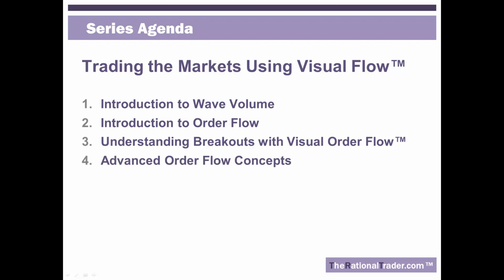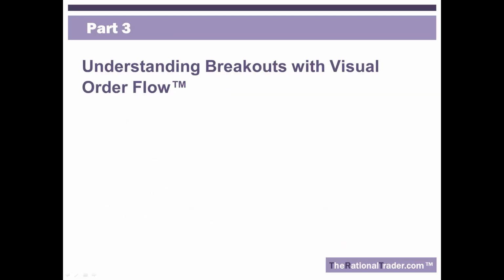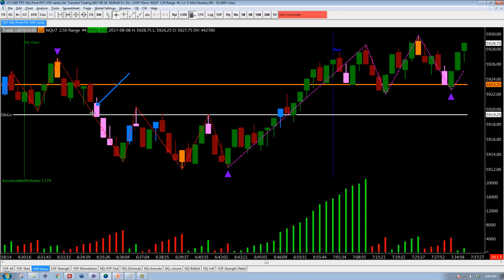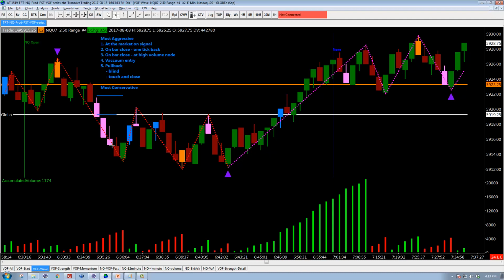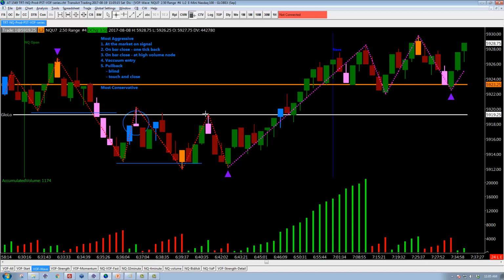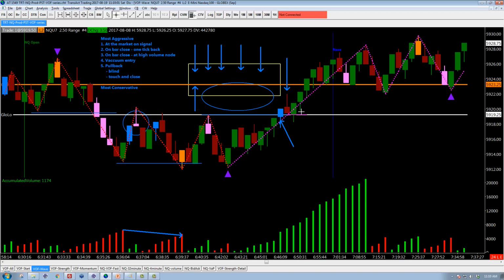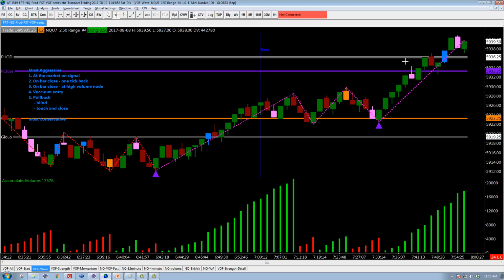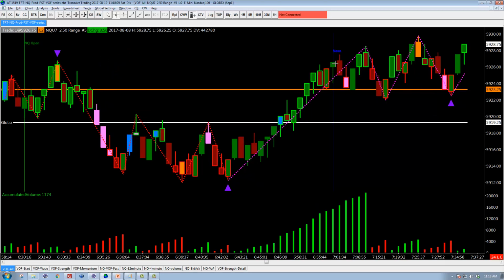Part 3: Understanding Breakouts with Visual Order Flow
Understanding Breakouts using Visual Order Flow on Sierra Chart (offered and supported by Infinity Futures).